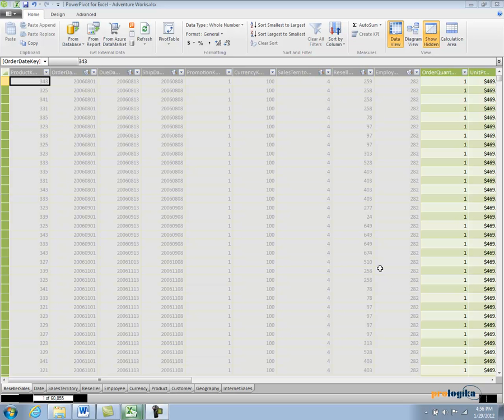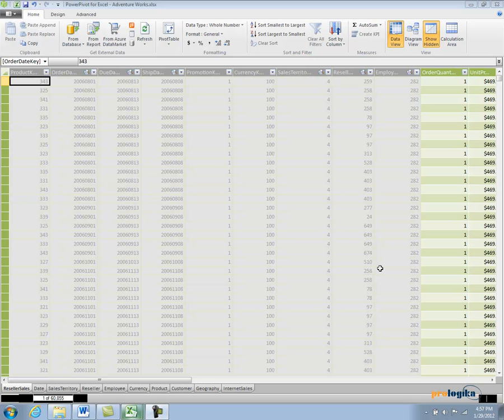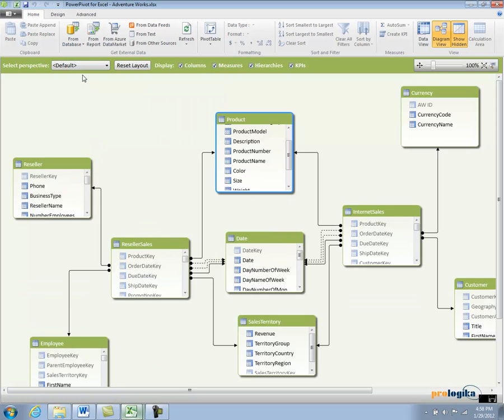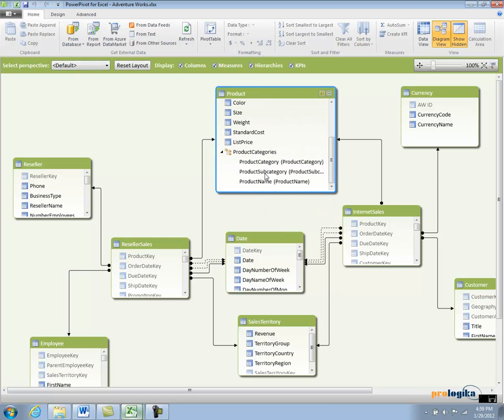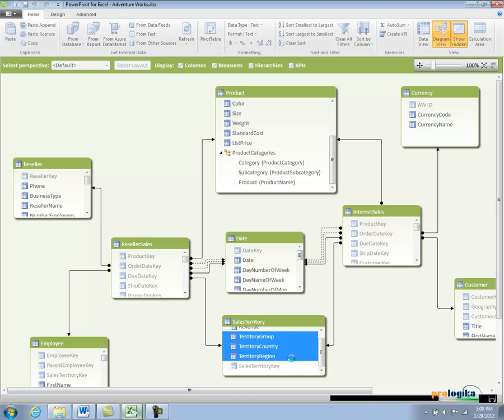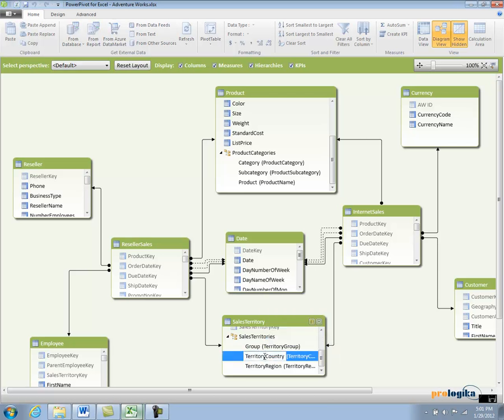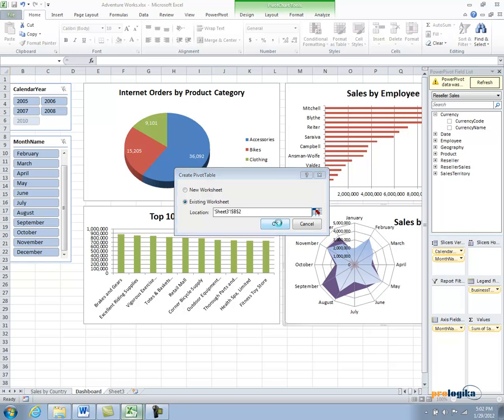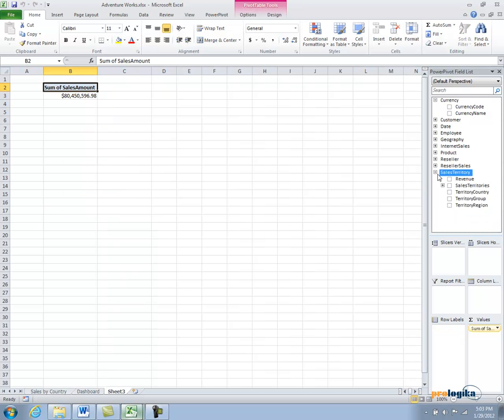5.4.3 Working with Hierarchies